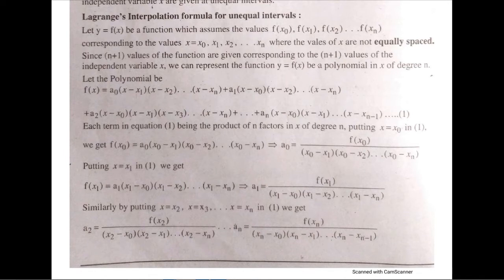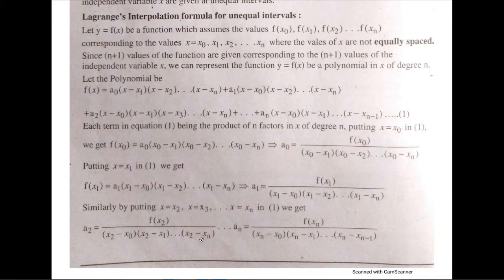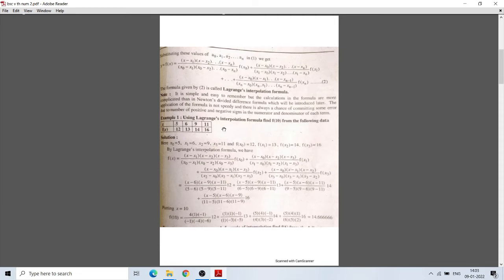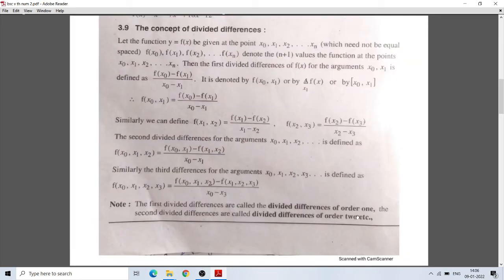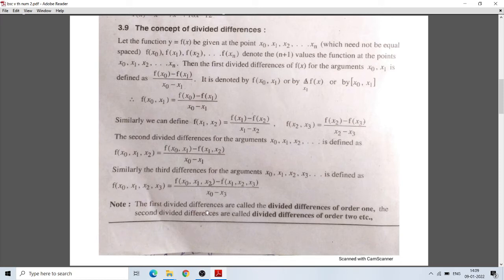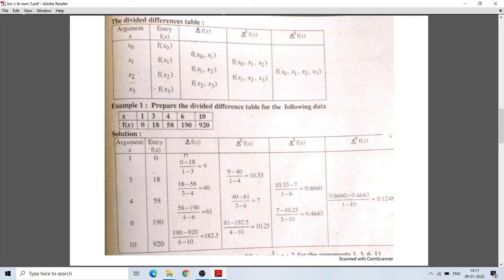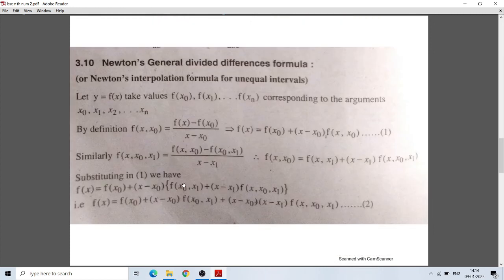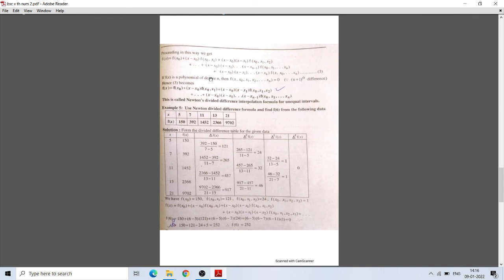BSc 3rd SEM NUMERICAL 2